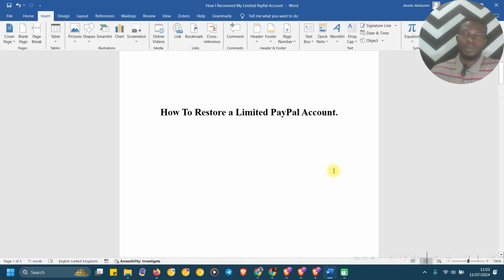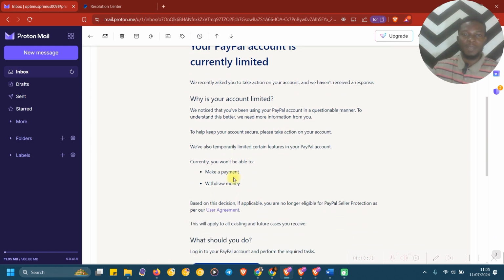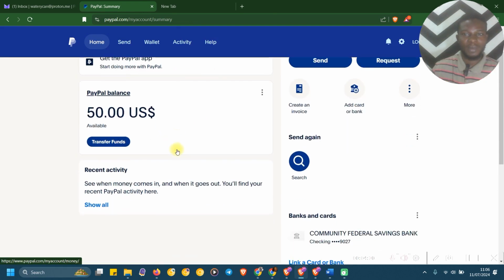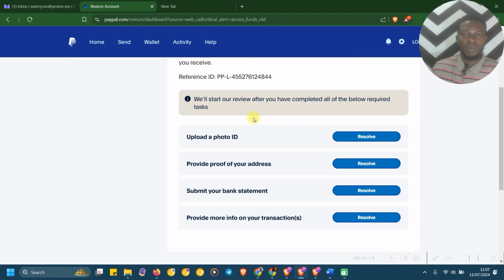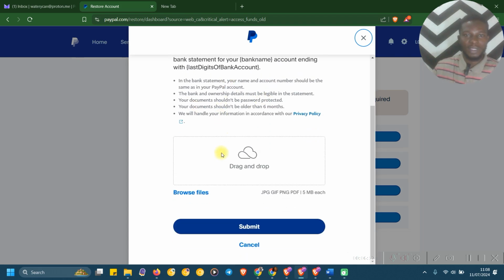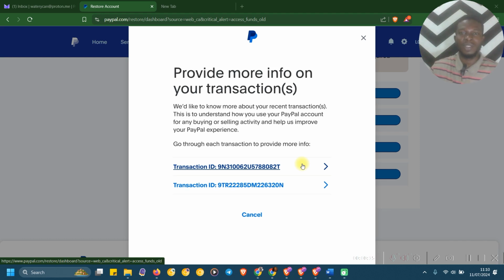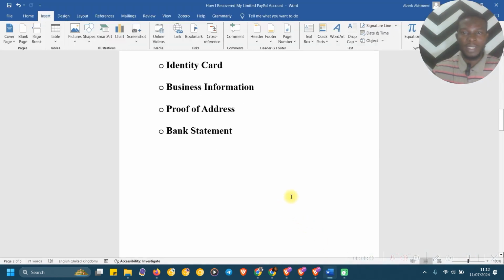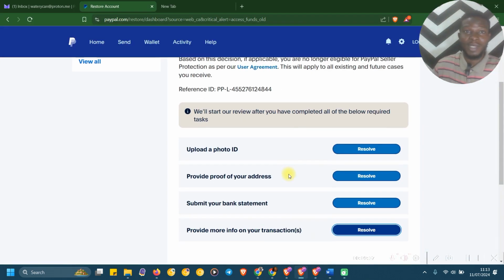How I Restored my Limited PayPal Account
In this video, I will walk you through the exact process I used to successfully restore my limited PayPal account. If you're facing a similar issue with your account, this video will provide you with the necessary steps and tips to get your PayPal account back in good standing. Watch now to learn how to navigate through the process and regain access to your limited PayPal account.